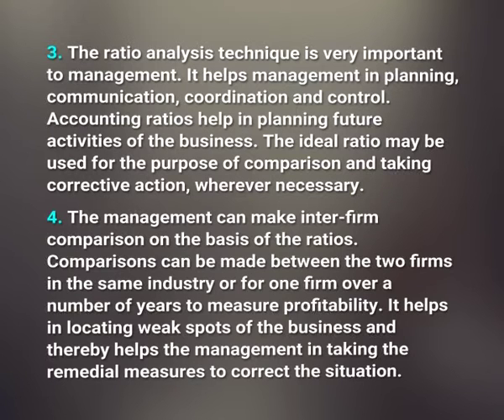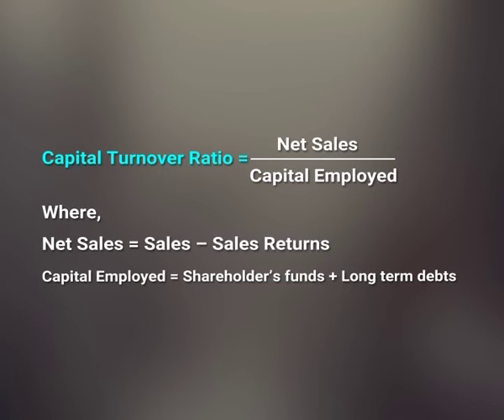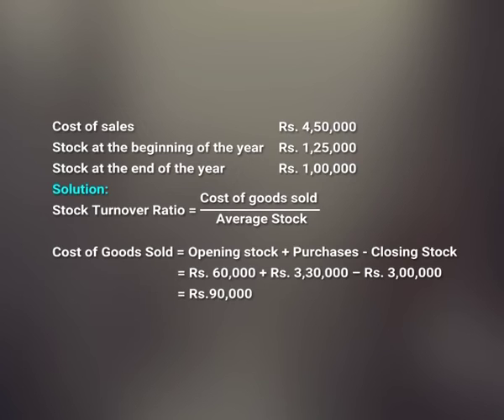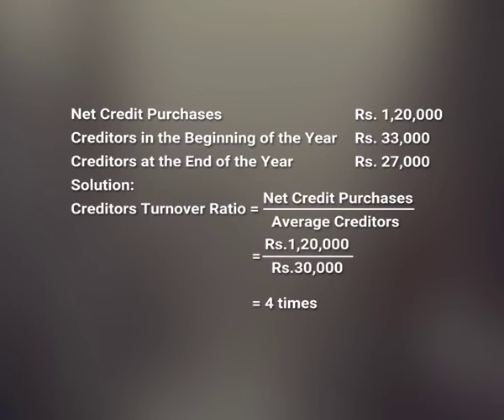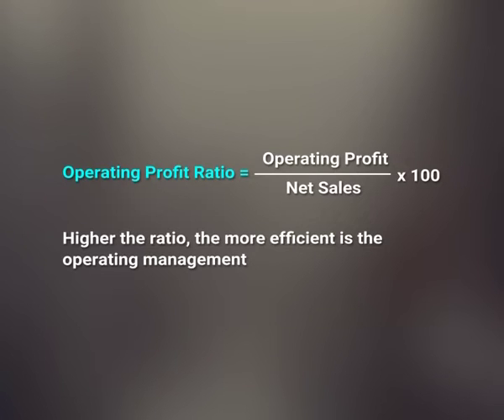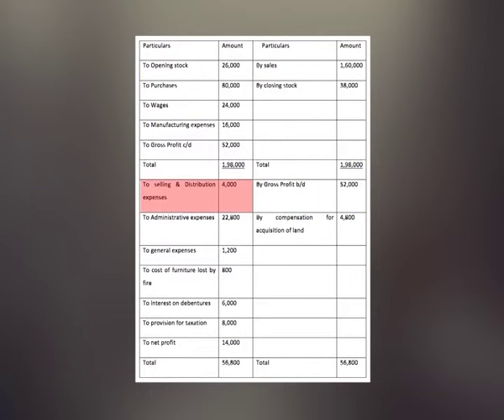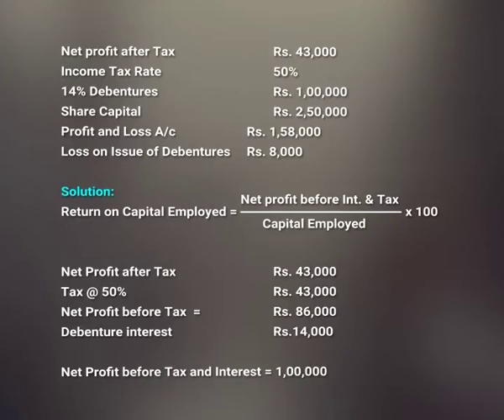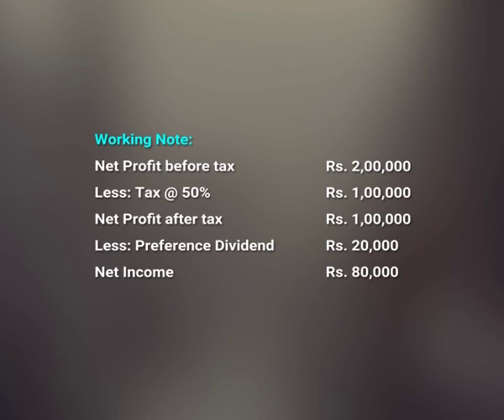Understanding Financial Statements & Analysis Part-2